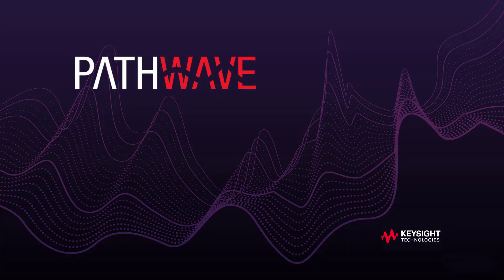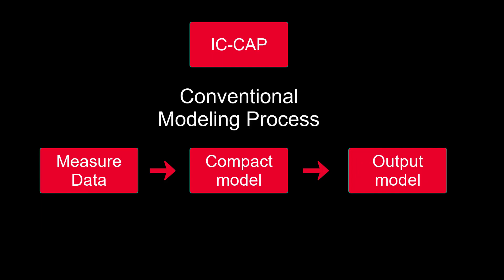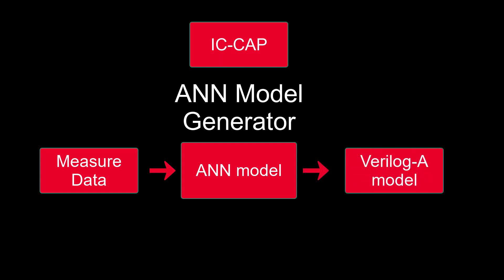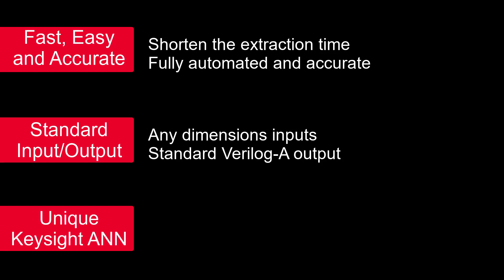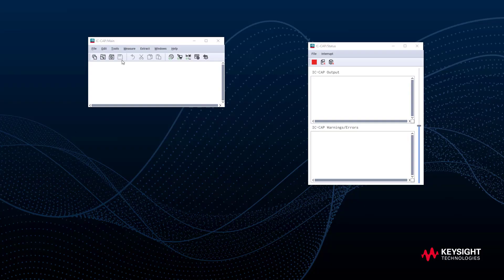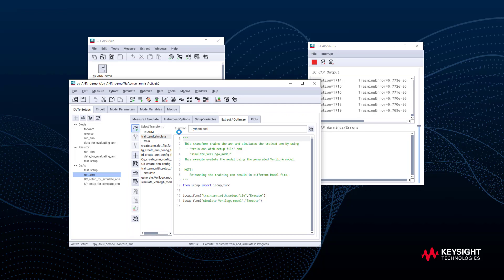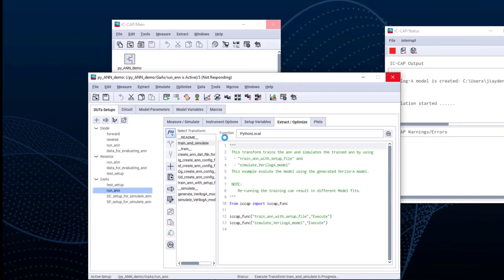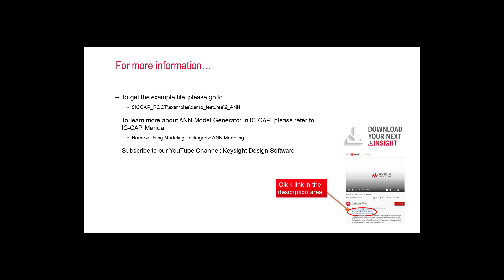ANN Model Generator in PathWave Device Modeling (IC-CAP)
This short video introduces the Artificial Neural Network (ANN) model generator concept and demonstrates how to use the example in PathWave Device Modeling.